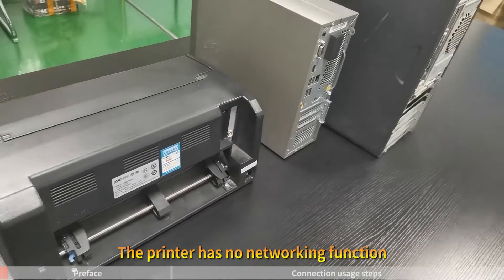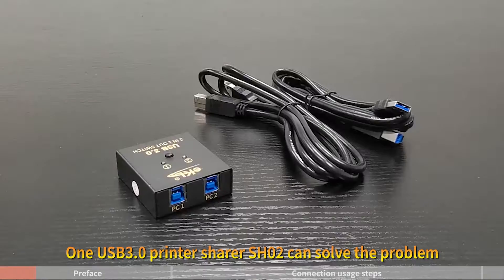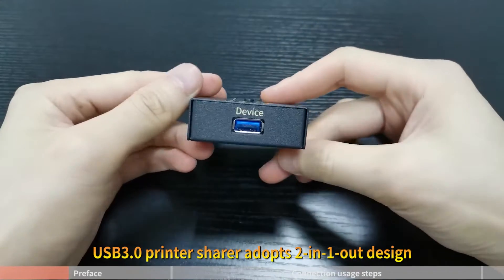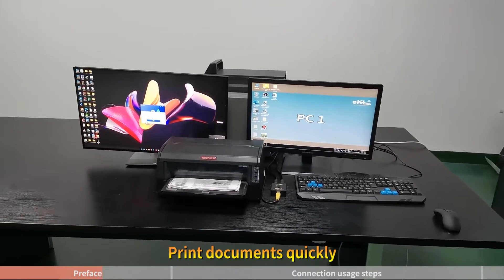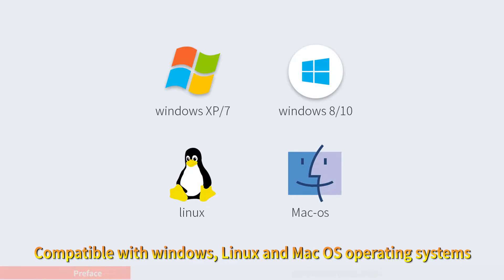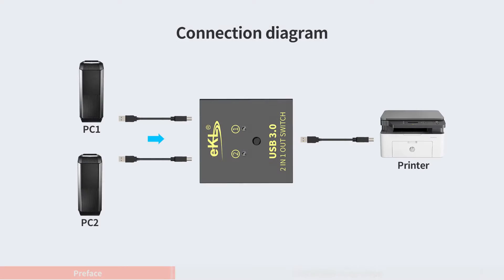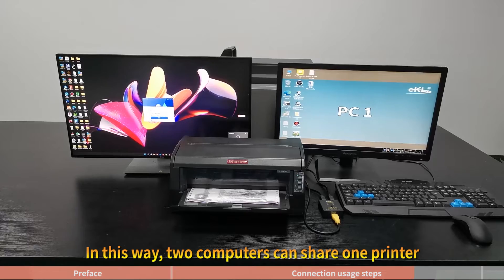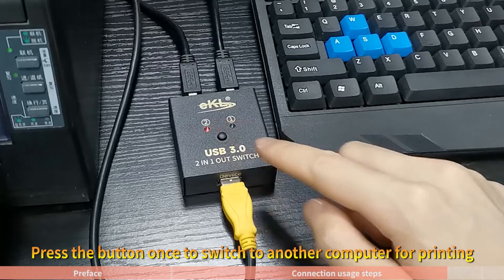How can two computers use a printer with only one USB interface?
Many printers do not have the function of connecting to the network, so how to quickly realize that two computers share one USB interface printer? This problem is well solved by using USB3.0 printer sharer sh02 through real video shooting; After watching the video, you can also easily realize it!